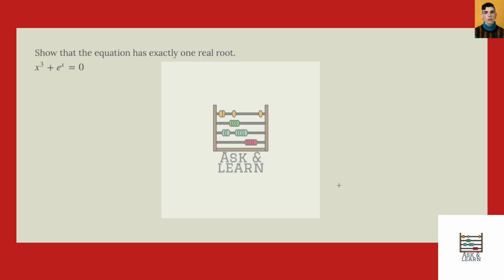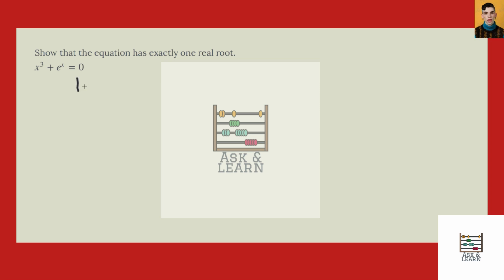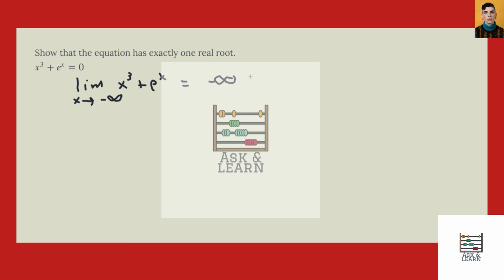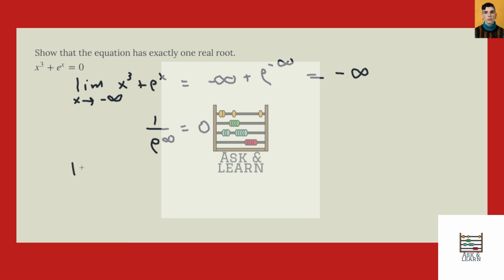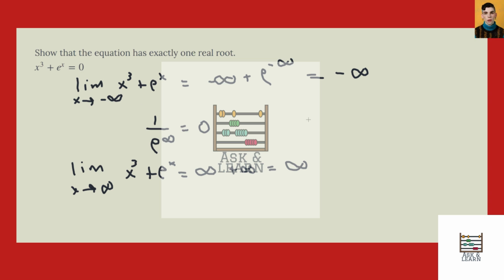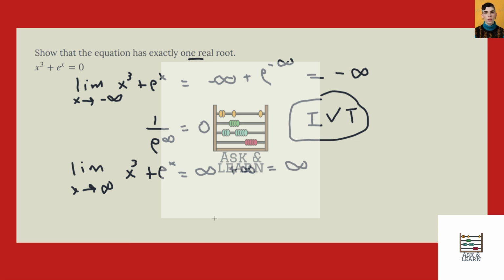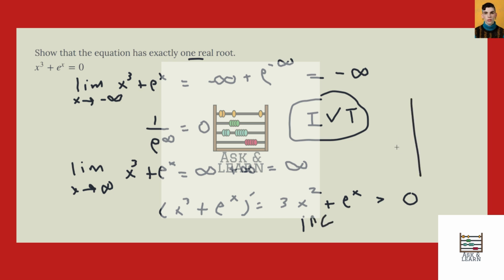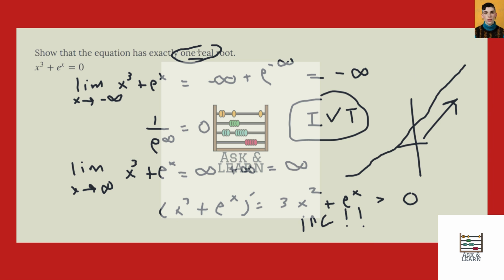[Math] Show that the equation has exactly one real root.